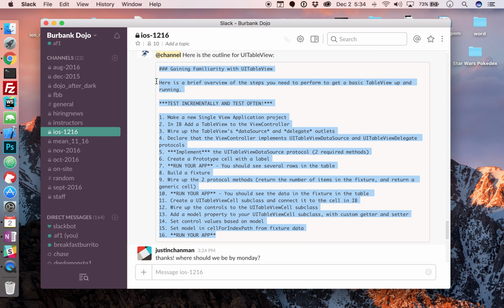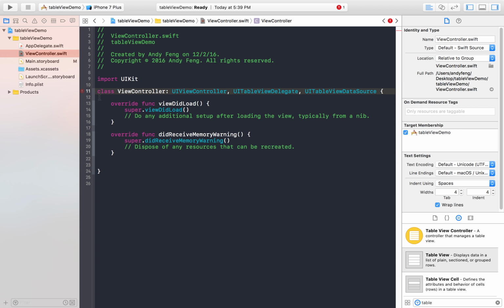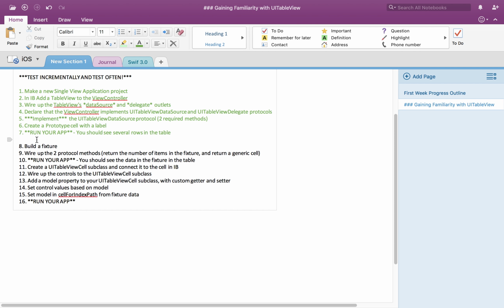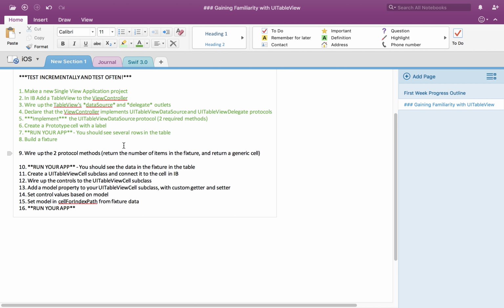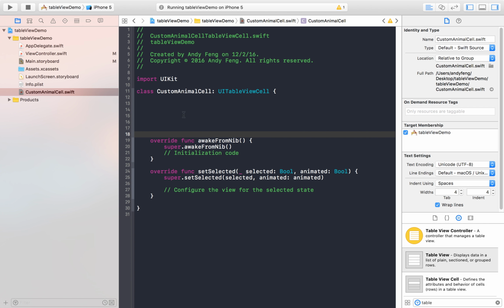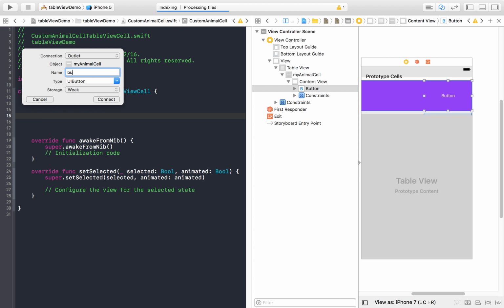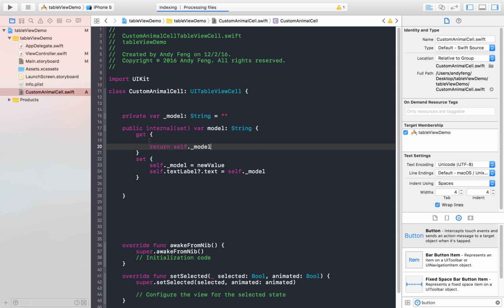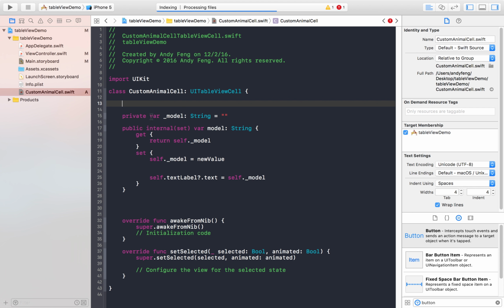Table View Cell Demo (Friday 12-2-2016)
Note: There is an error in the code towards the end when the cell.model did not auto-complete. It was because I forgot to down-cast the table view cell to my CustomAnimalCell. Please keep in mind that you'll need to do that in order for the cell to have the properties of the custom cell class you made (such as cell.model). Also the code will crash and burn if you don't do that... My bad.

The source code on Github should reflect the correct changes which is:

let cell = tableView.dequeueReusableCell(withIdentifier: "myAnimalCell")! as! CustomAnimalCell